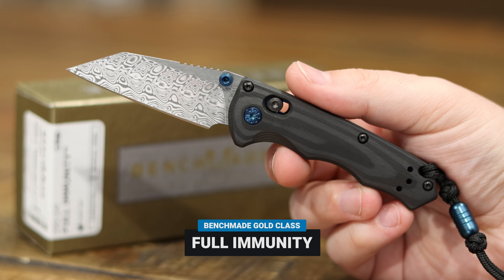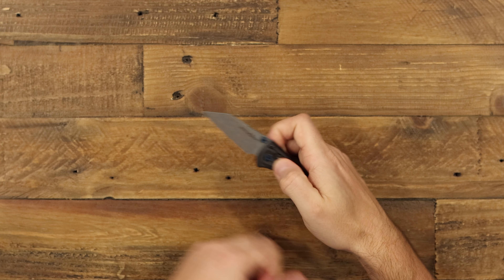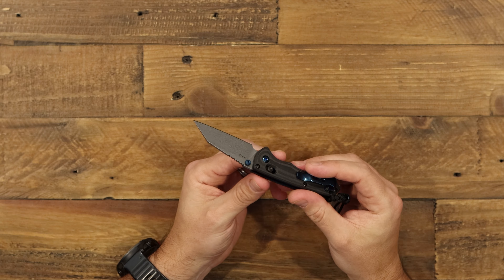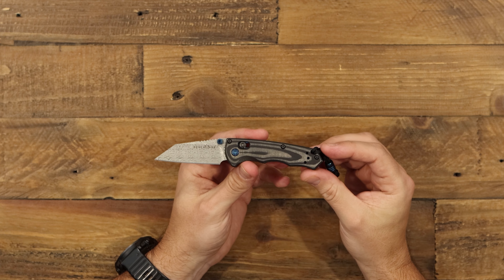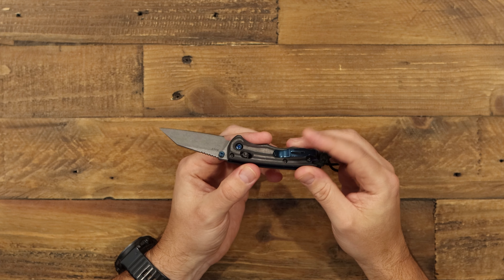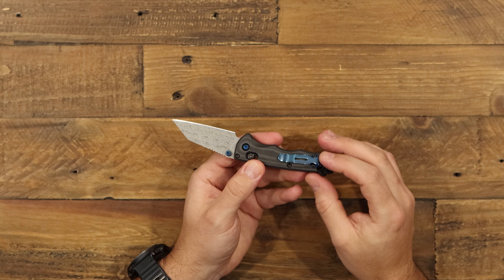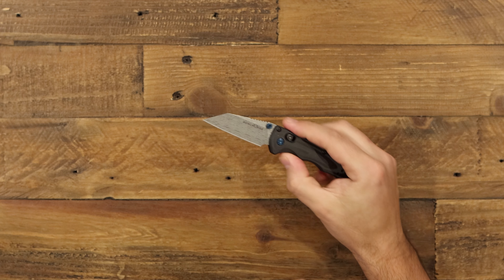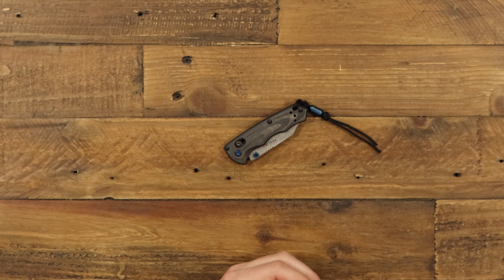Benchmade Gold Class Full Immunity - Carbon Fiber & Damasteel Knife Overview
This Limited Edition Gold Class features a flat-ground Ægir Damasteel Blade and Unidirectional Carbon Fiber handles, for a striking, yet elegant look. Weighing in right at 2oz., the Full Immunity is capable of all your everyday tasks, while staying as lightweight and classy as possible!

Timestamps:
00:00  Intro/Unboxing
00:27  Blade
01:00  Handle
01:58  Limited Edition